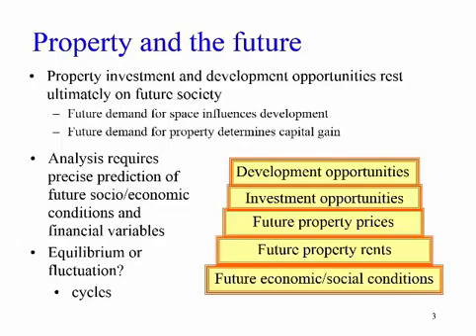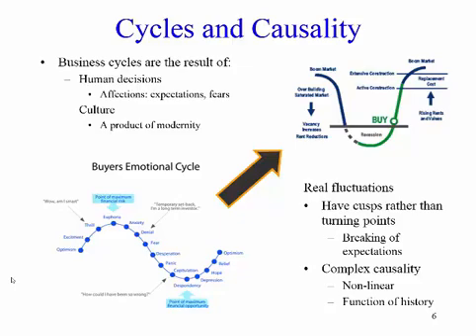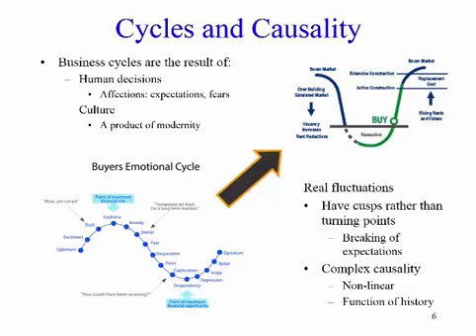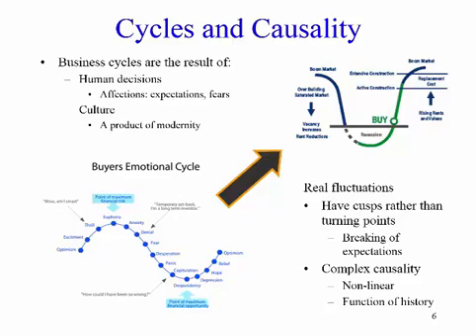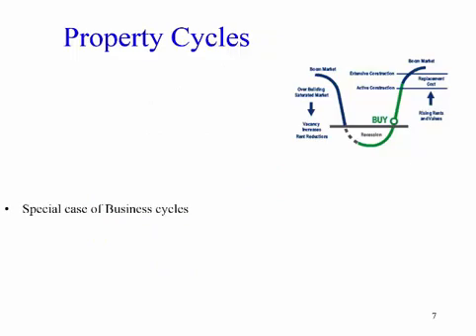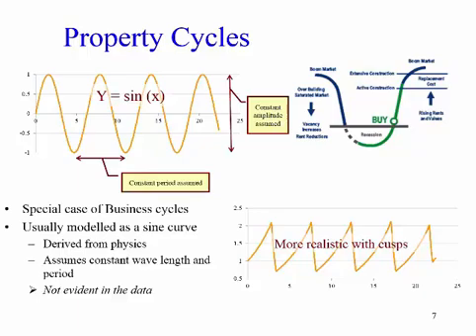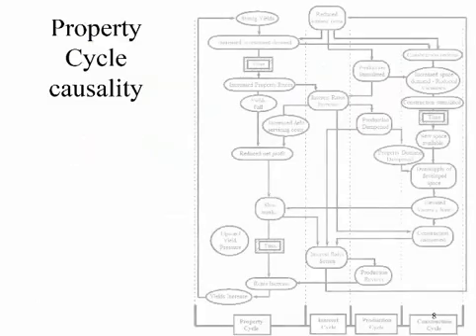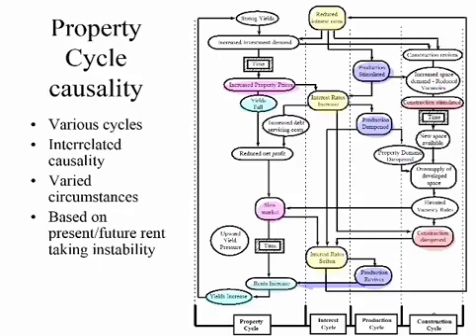Property Investment and Finance 07: Forecasting Issues